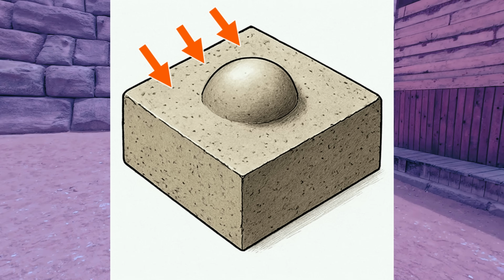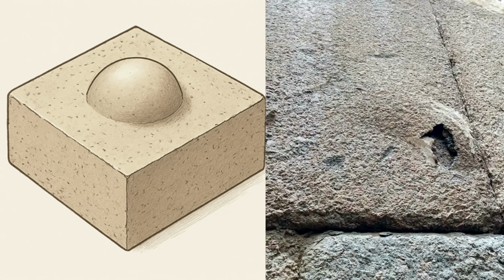Forbidden Archeology: What Mainstream Doesn't Show..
🐅EASY TIGERS🐅

😎I KNOW... LET ME SHOW YOU.. THIS PLACE DOES NOT FIT ANY NARATIVE😎

☮️YOU WILL LEARN  A LOT IN THIS VIDEO☮️

🙋🏼‍♂️SO MANY QUESTIONS🙋🏼‍♂️

YOU CAN SHARE HIDDEN HISTORY OR EVEN ASK QUESTIONS OVER THERE ITS ALL GRAVY

OR @Paul Cook 2

Pauliecook33

❤☝⛰ONE LOVE THANKS IN ADVANCE GUYS. I LOVE YOU ALL THANKS FOR YOUR LOVE AND SUPPORT❤️☝️⛰️